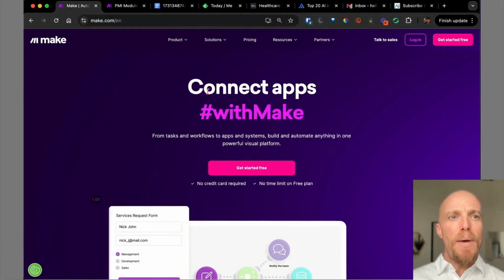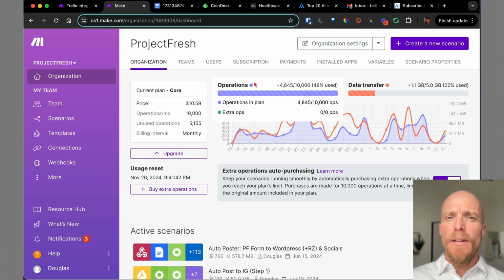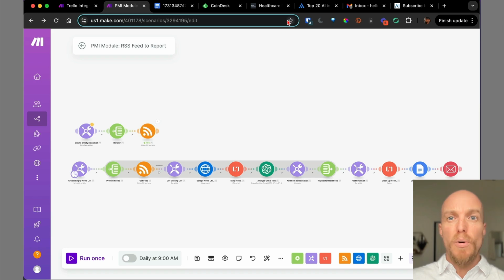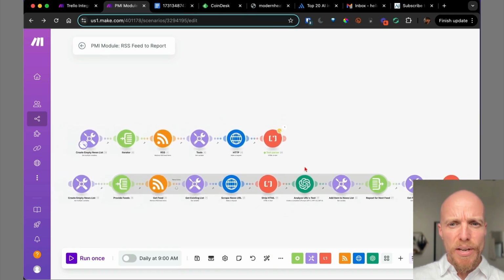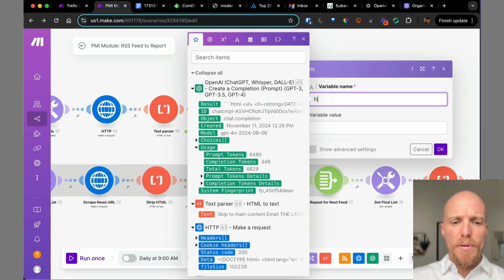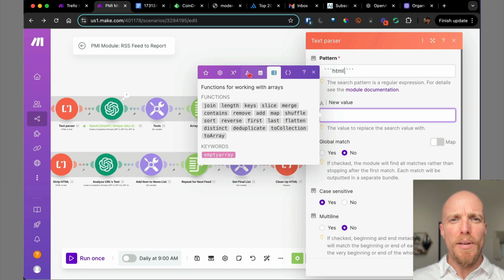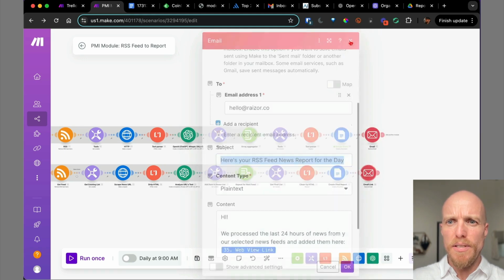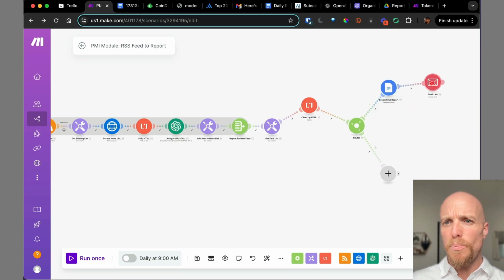Make Your Own Daily Industry News Report Newsletter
Are you ready to streamline your news updates effortlessly? Join us to learn how to make your own industry specific news report mini-newsletter! You'll be able to choose which specific feeds you want to monitor, automatically have them scraped each morning, and get a an email with links and summaries directly in your inbox!

This is a monthly workshop to learn how AI automations can impact your life & business. In these short, foundational workshops I teach ways to use Make.com to automate all sorts of tasks. This is an incredibly powerful platform that allows you to automate almost anything you can imagine—especially when combined with AI!

** CHAPTER MARKERS **
Here are the YouTube chapter markers based on the tutorial video transcript:

00:00 Introduction & Overview
02:01 Understanding Make.com Interface
03:45 Finding RSS Feeds
06:44 Setting Up Make.com Scenario
09:40 Creating Variables & RSS Module
14:20 Configuring OpenAI Integration
20:35 Setting Up HTML Parsing
24:00 Creating Document Output
29:40 Setting Up Email Notification
34:20 Testing the Automation
38:30 Advanced Features & Filtering
42:15 Additional Use Cases & Extensions
46:44 Conclusion

The chapters follow the natural progression of the tutorial, covering the main topics and significant changes in instruction. Each marker represents a clear shift in the content being discussed, making it easy for viewers to navigate to specific sections of interest.

Do you want to stay up to date on the latest developments in the AI spact? Sign up for my daily AI newsletter